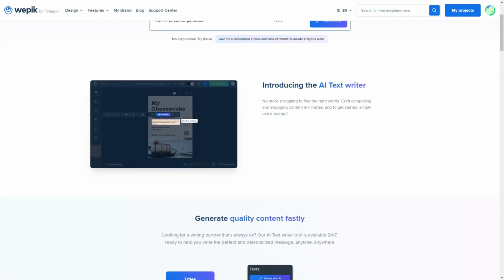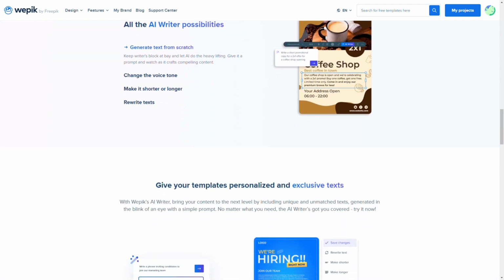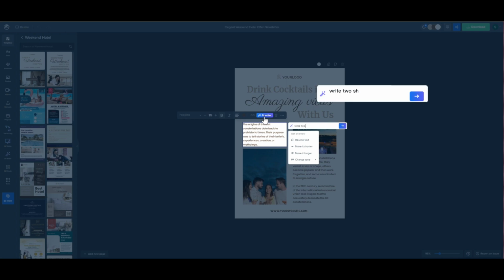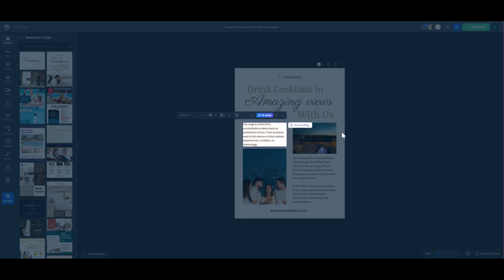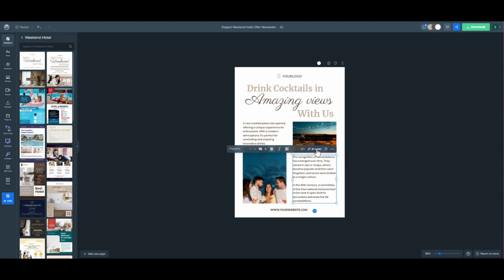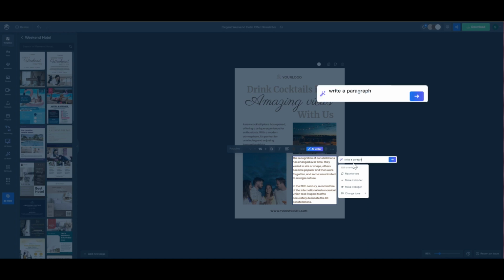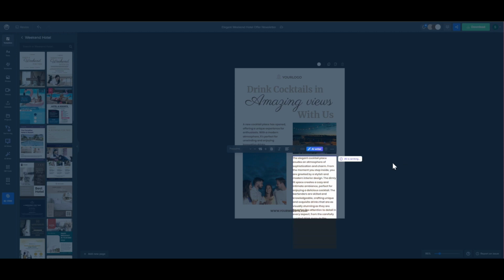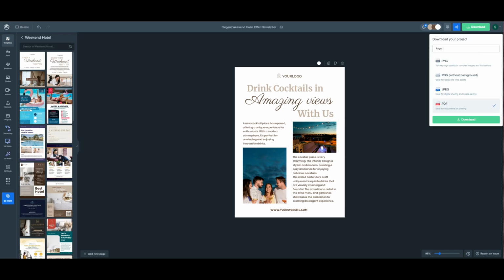✍ AI Writer Tutorial for Dummies | Introduction to Artificial Intelligence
Looking to take your writing to the next level? 📝 Our beginner's tutorial for the AI Writer will be your best ally! With this powerful writing assistant, you can unleash your full potential and create content that truly stands out. This step-by-step tutorial from Wepik will guide you through every aspect of the AI Writer, from its user-friendly interface to its advanced editing options. So why wait? Dive into the world of AI-assisted writing today and start creating content that truly shines! ✨

💡 Willing to learn more?